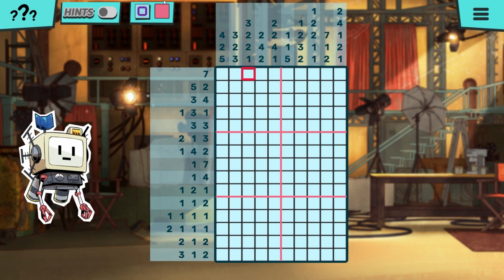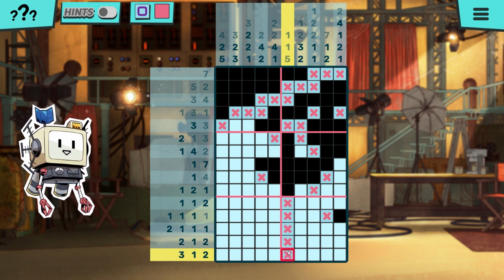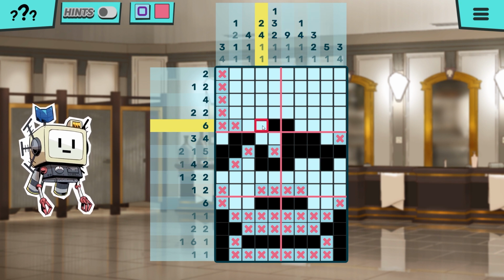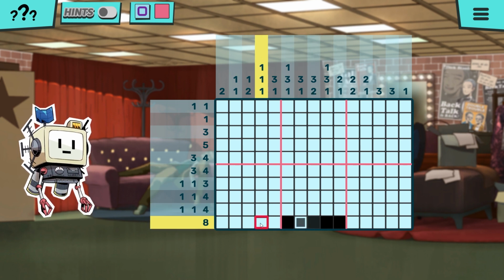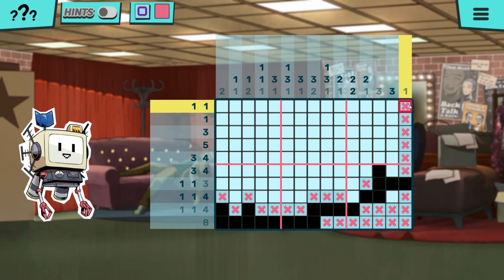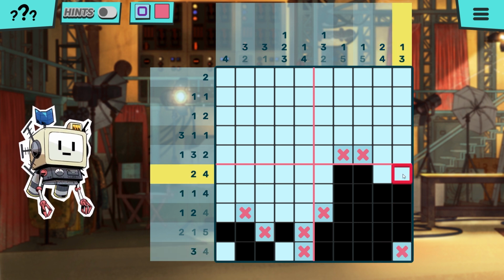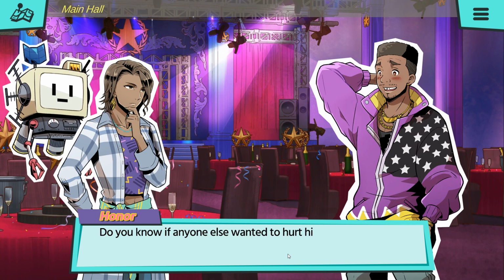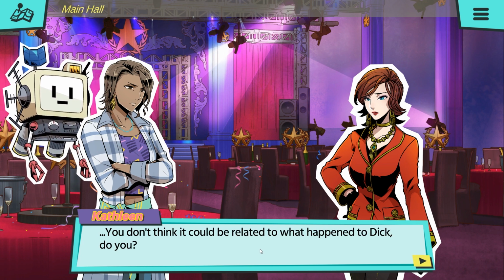Let's Play Murder By Numbers - PC Gameplay Part 13 - Ex For A Reason